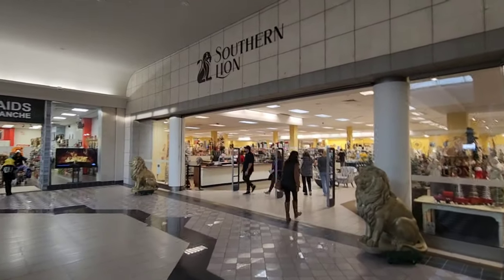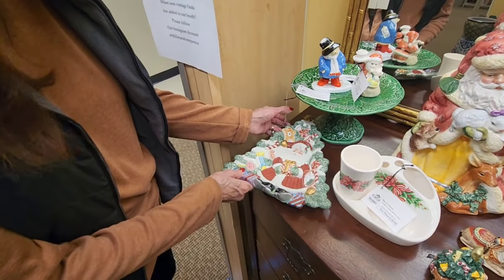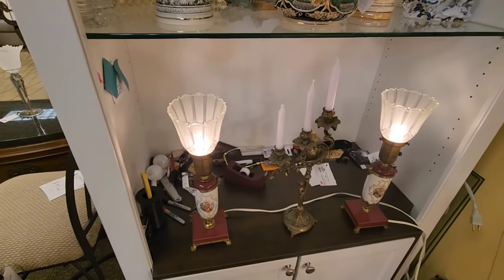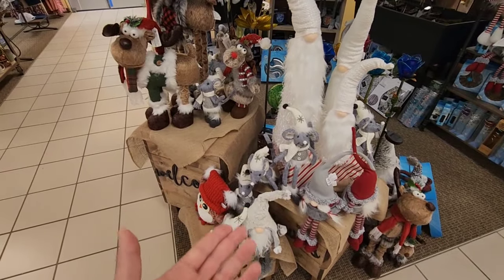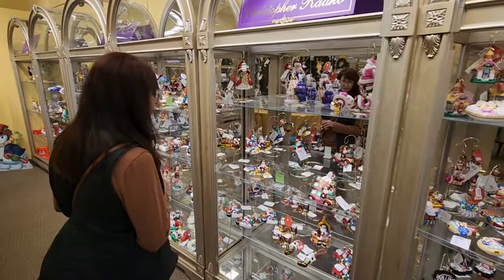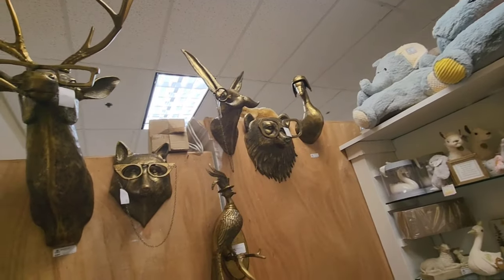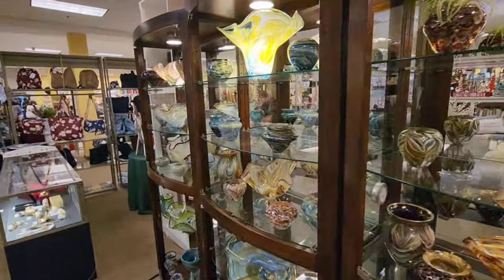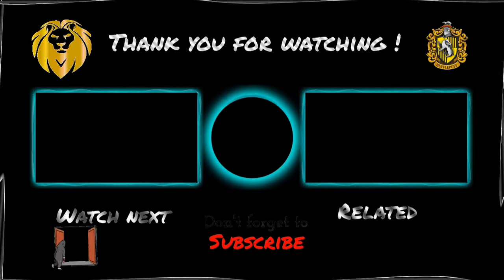Southern Lion | New store with lots of vendors. | Full Tour! | Pineville, NC 2023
Amazingly fun store to visit and shop.
Over 70+ vendors and 45,000 sq ft of shopping.

Spoke with the owners of R&B Vintage.
Reba and Ben were awesome.  Be sure to check their booth out.